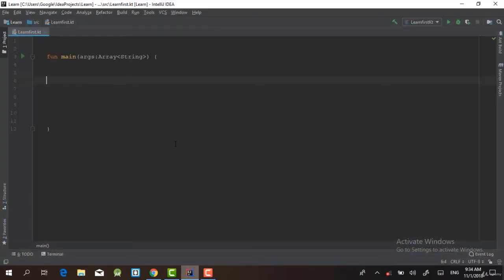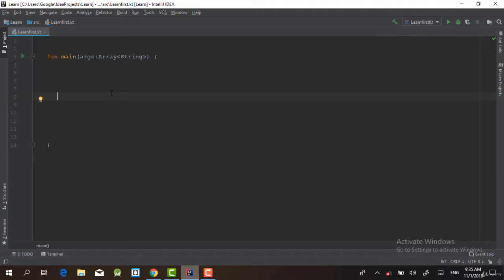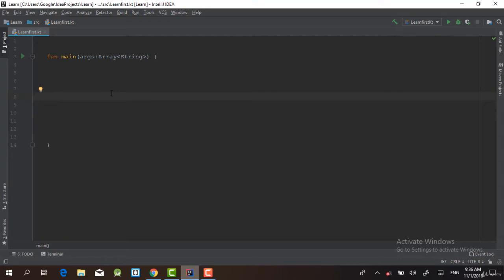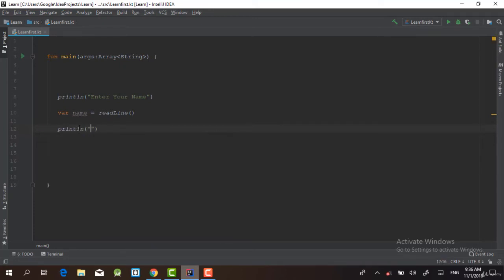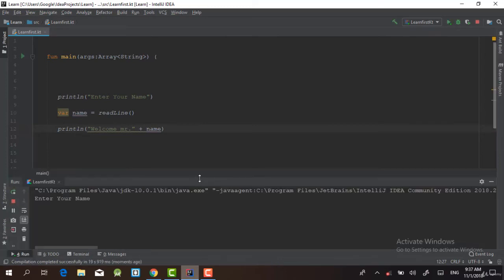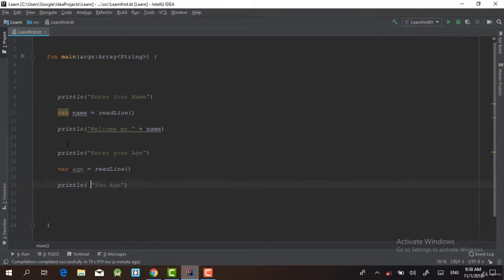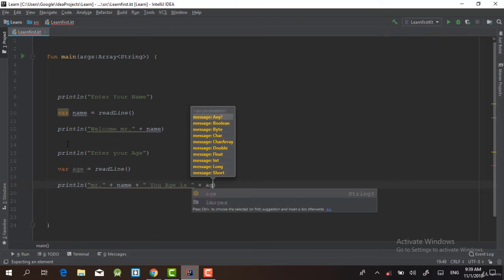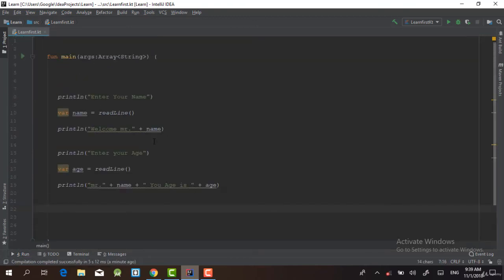#3 Get Input From User In Kotlin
In this video, we learn how to put input in kotlin for output